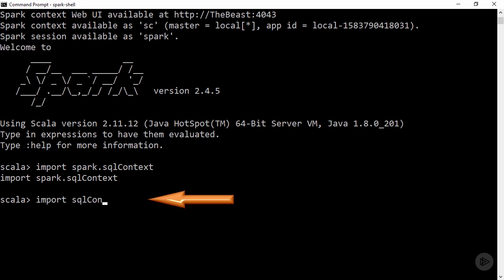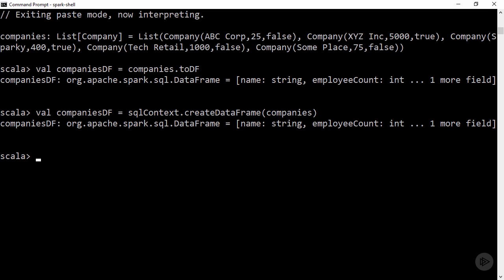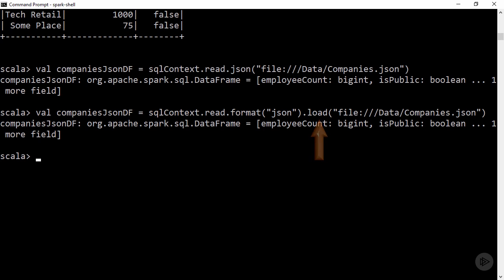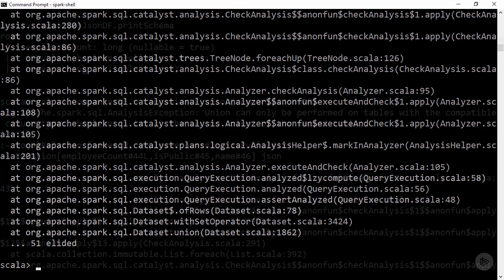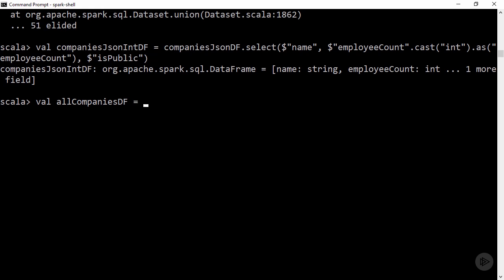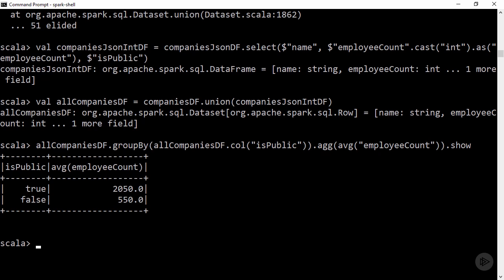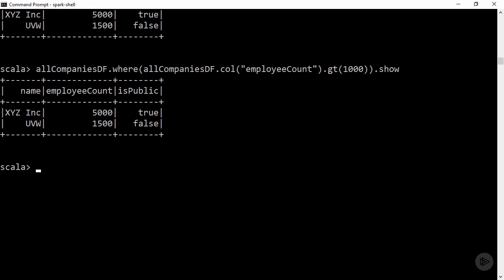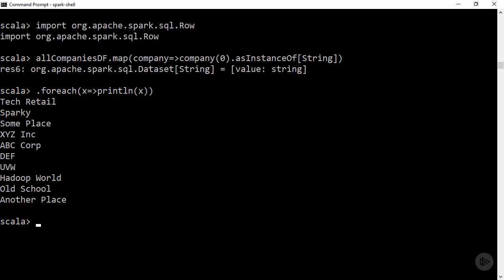41 Spark SQL Demo